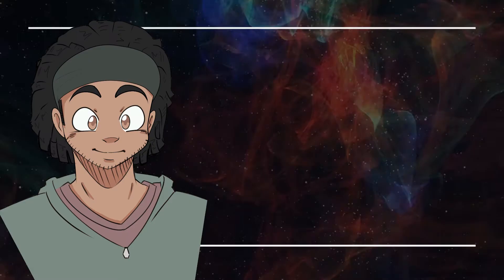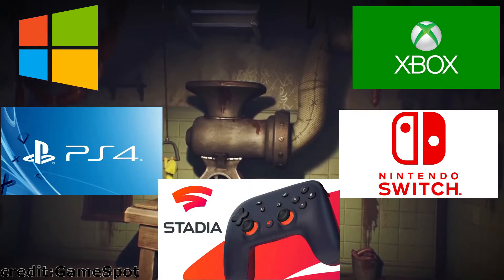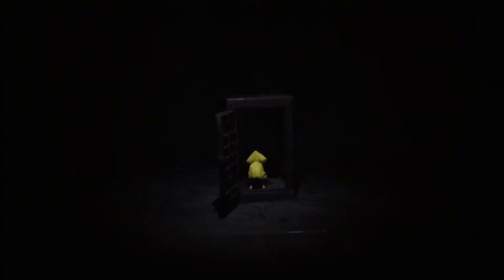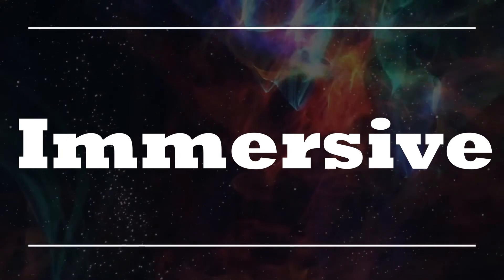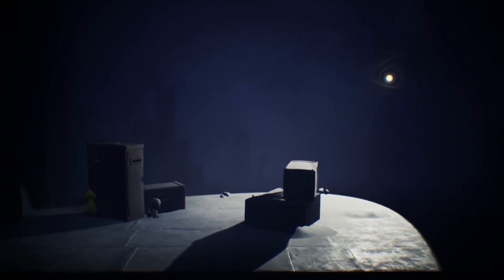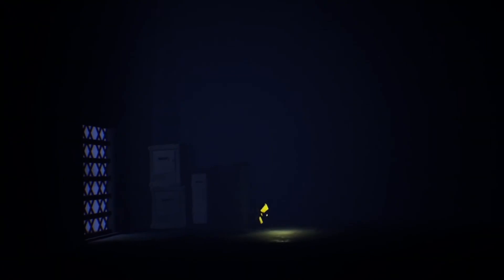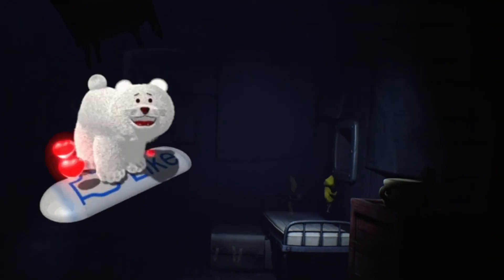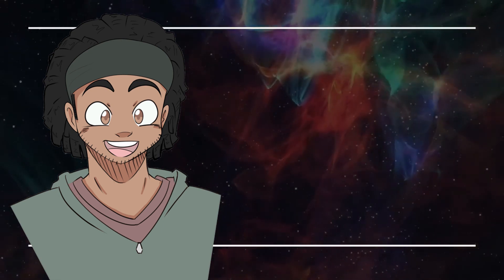LITTLE NIGHTMARES GAME REVIEW 2021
Whats up yall, today I am reviewing another xbox games with gold title called LITTLE NIGHTMARES. This horror game was made by Tarsier Studios back in 2017. Check out this review and tell me what you think about the game. Let me know if you have played it and if you havent, did this review change your mind?

GET LITTLE NIGHTMARES

XBOX( FREE UNTIL JAN 31, MUST HAVE XBOX LIVE)